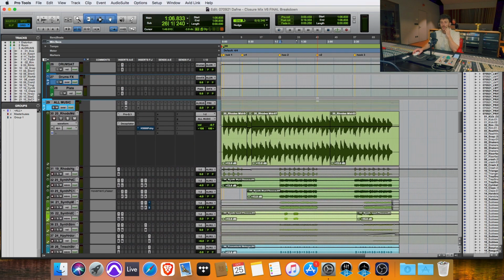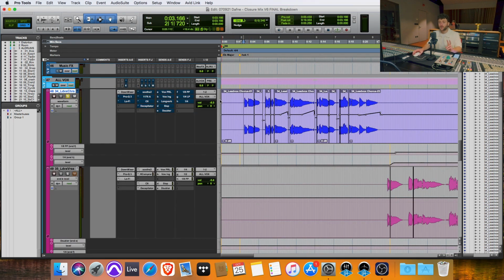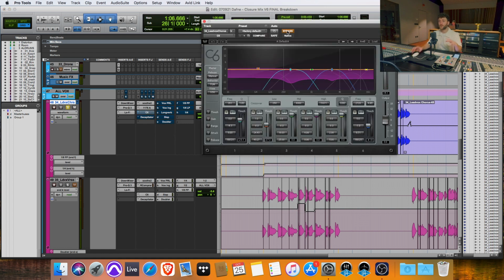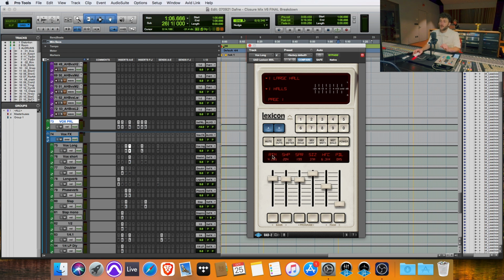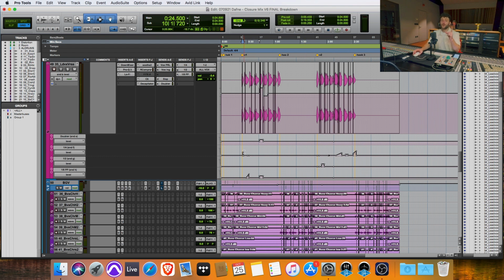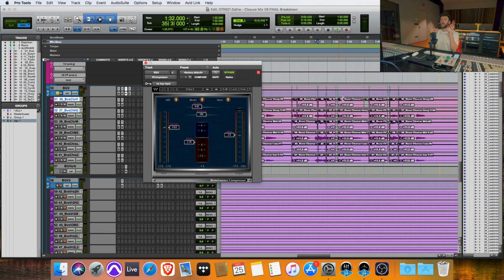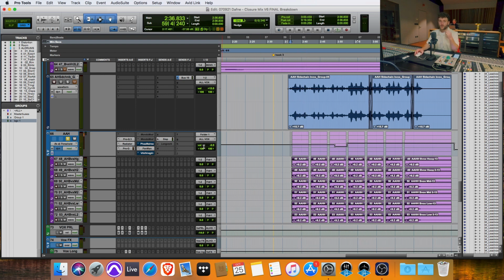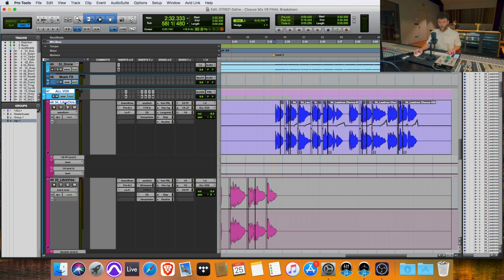Mixing female R&B vocals | Mix Breakdown Ep #3 Dafne Adriana - Closure pt.1/2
Mix Breakdown Episode 3
A full length video all about how i mixed the vocals of Dafne Adriana's Closure.

Part 2, in which i will go over drums, music and my master buss will follow shortly.

00:00 Intro
2:30 Template
5:15 Vocals
6:30 Editing vocals
13:45 Lead vocal
27:00 Parallel Compression
30:35 Effects
45:15 Backing Vocals